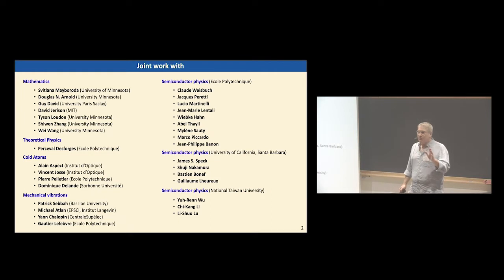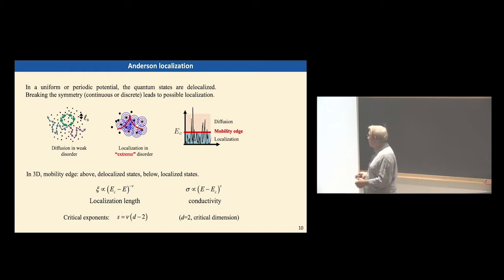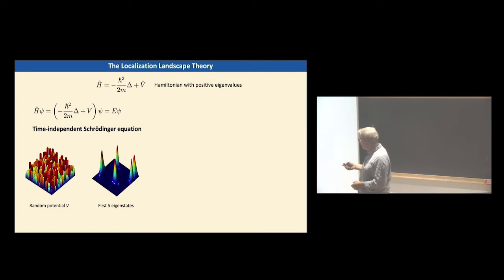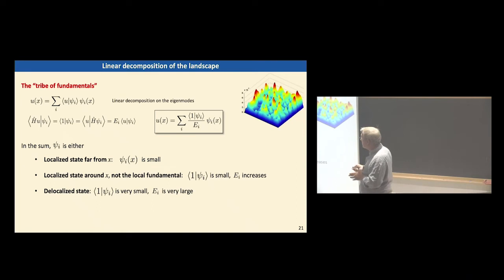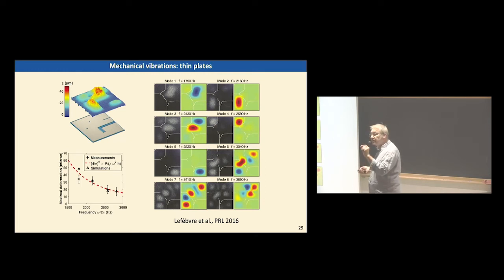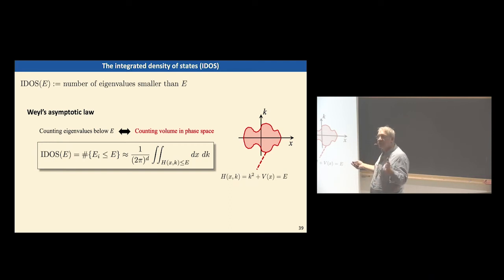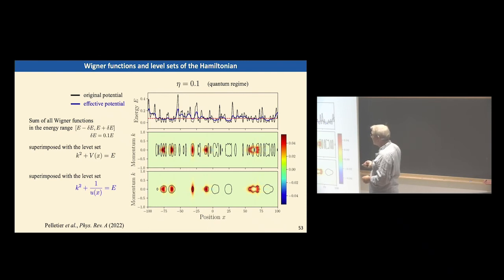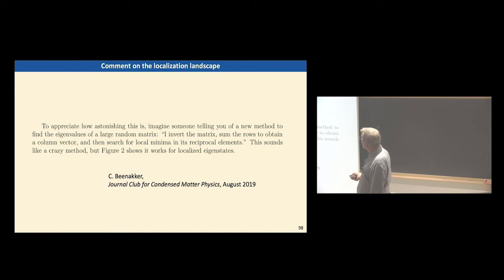Anderson localization and localization landscape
Conférence donnée par Marcel Filoche le 15 septembre 2022 à l'Institut des Études Scientifiques de Cargese, dans le cadre de l'école Soft Material : from macromolecular building blocks to soft matter physics and mechanics of soft solids.